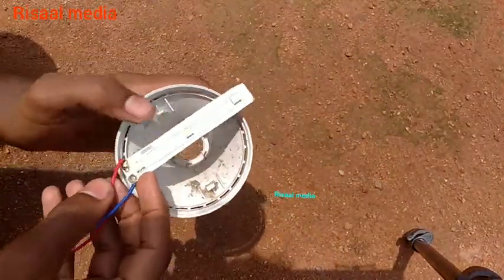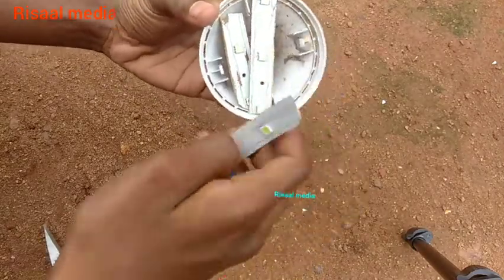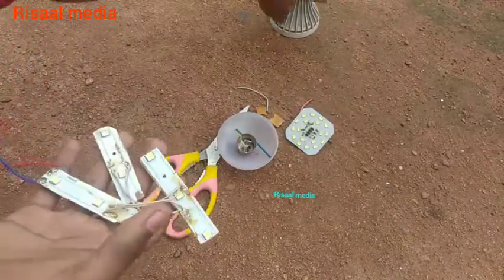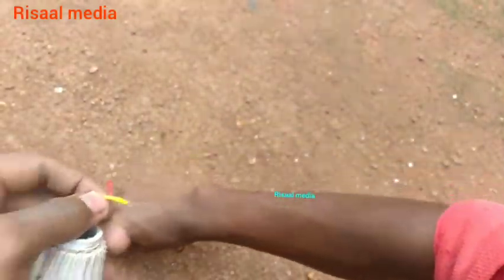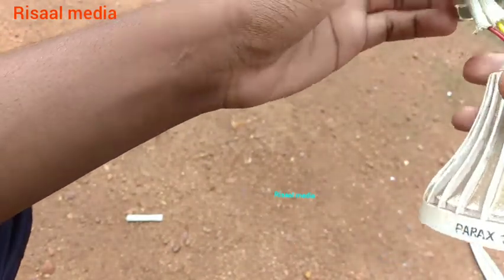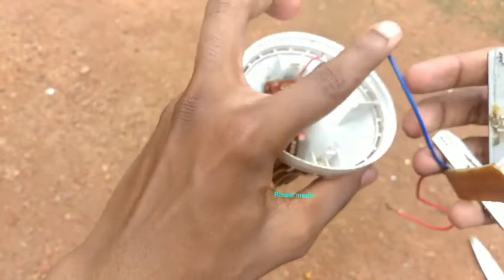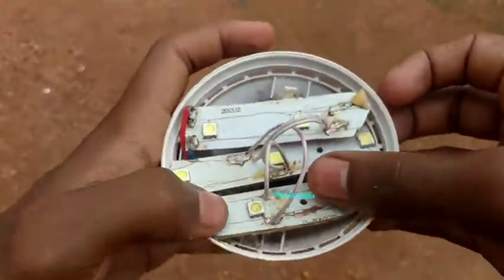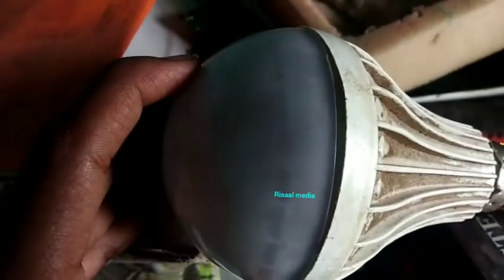How to make💡bulb at 🏠 lockdown2.0challenge accept 2th video. By risaal media.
lockdown2.0challenge accept 2th video. By risaal media.Fayizzibrahim iam accepted the challenge Lockdown2.0 by risaal media.
Lockdown 2.0 challenge 2th day. 2th video.